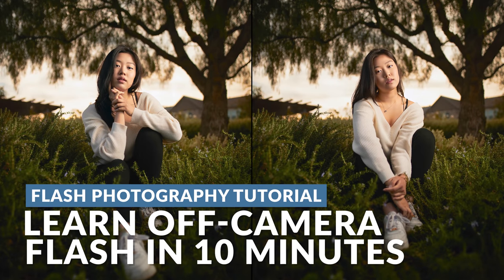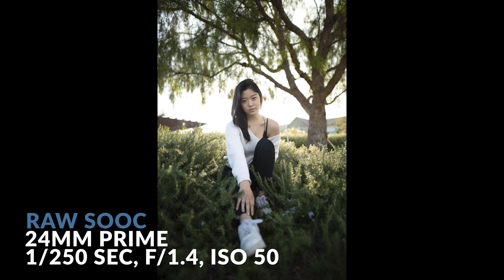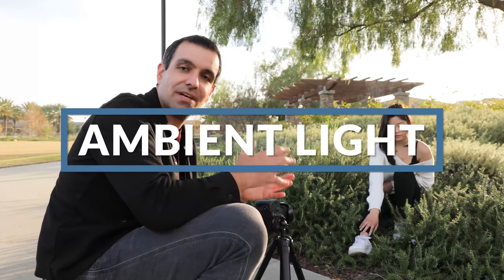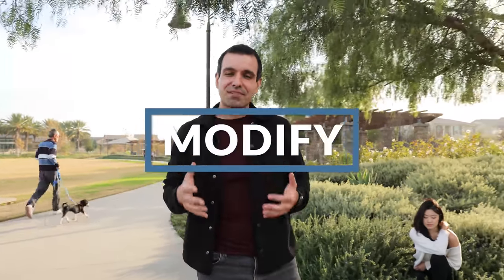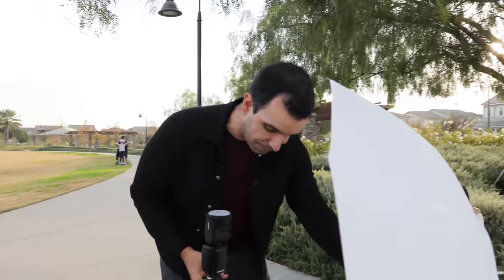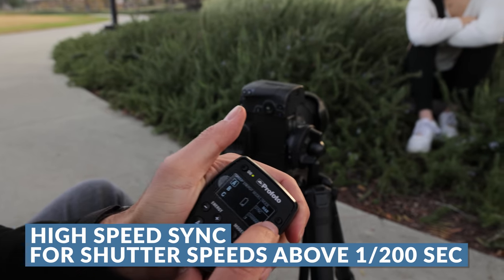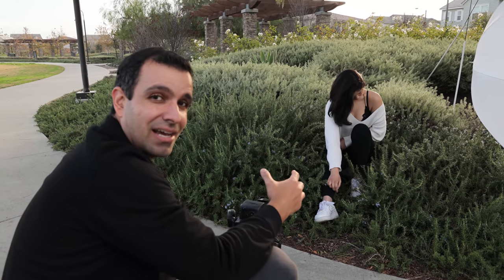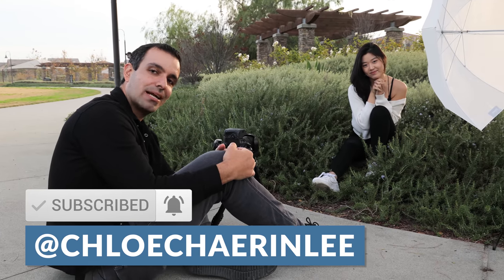Learn Off-Camera Flash in 10 Minutes!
No matter your experience we're gonna make off-camera flash easy and a lesson you can learn in less than 10 minutes.

Video Timestamps:
Intro: 0:00 - 0:44
1. Composition: 0:45 - 2:18
2. Ambient Light Exposure: 3:04 - 3:32
3. Modify/Add Flash: 3:33 - 6:44
4. Photograph: 6:45 - 7:52
Outro: 7:53 - 8:31